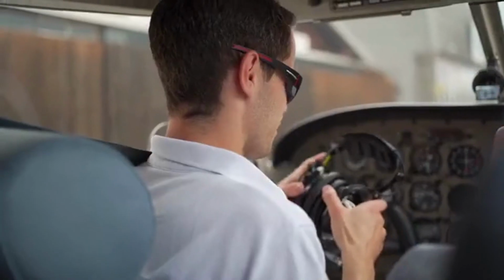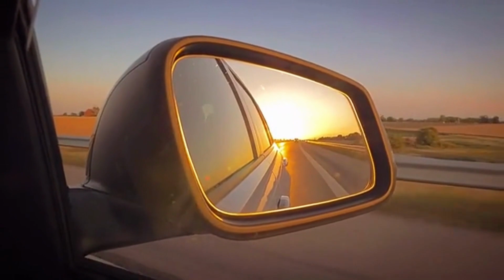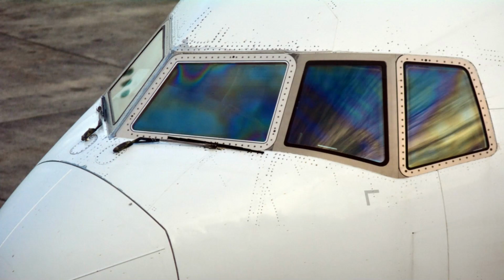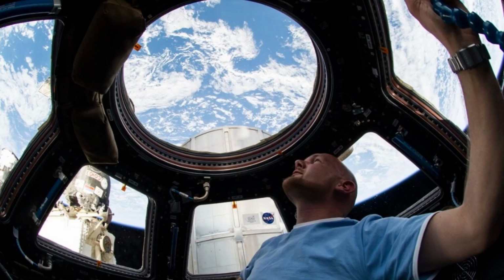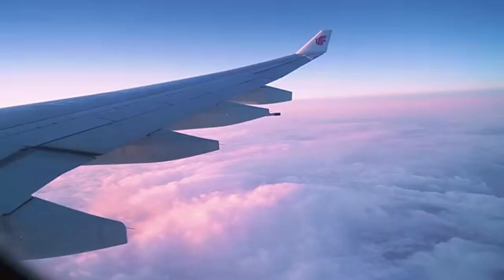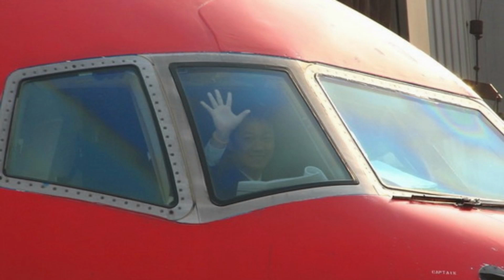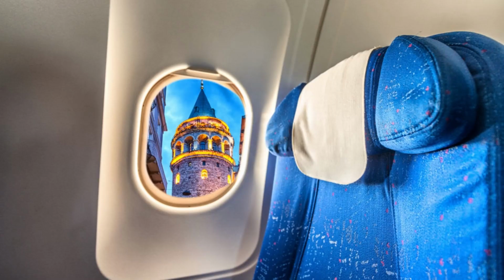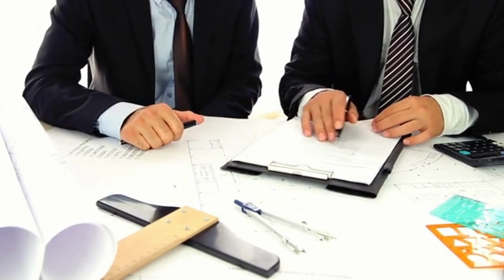Aerospace graded glass | 航空航天玻璃